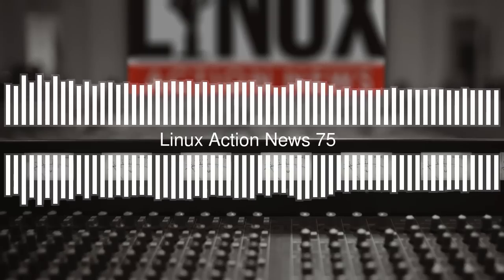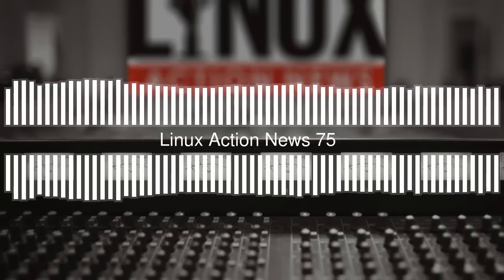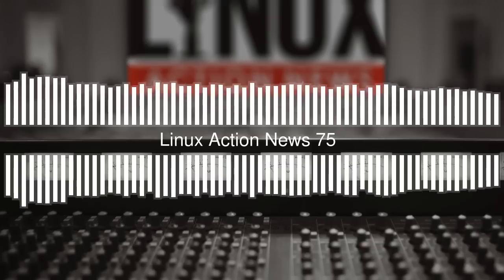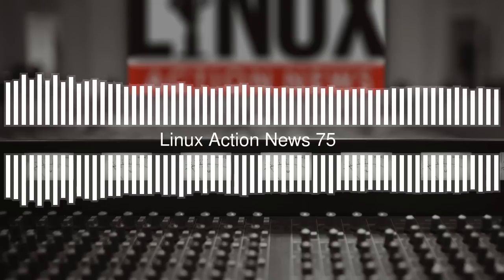Linux Action News 75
Another fork is brewing, Microsoft hands over their patents of mass destruction leaving us with a few questions, and the best features of the new Plasma release.

Plus Google's new Linux hardware, Flatpak's have met their critic, and more.